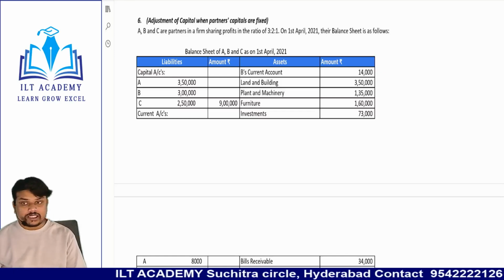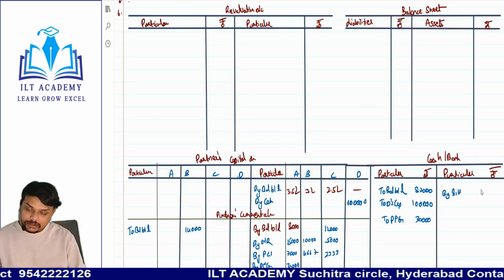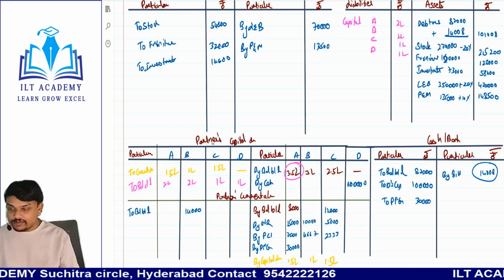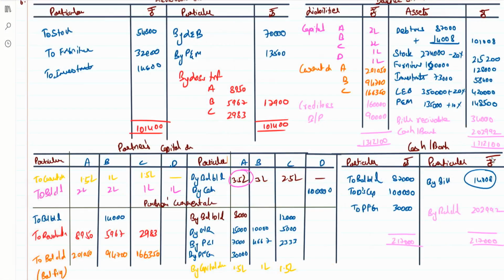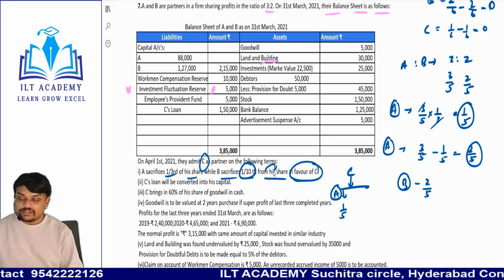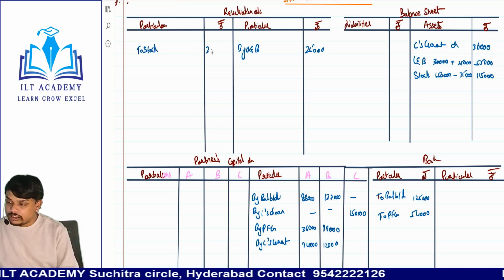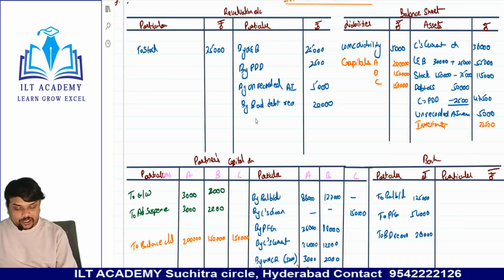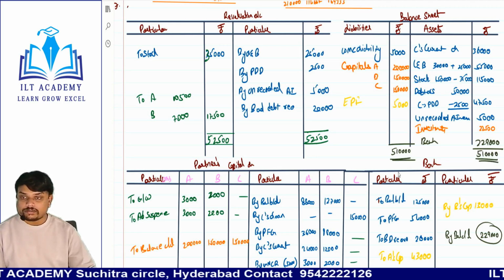Admission of Partnership - Class 12 CBSE & ISC | IlT Academy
Welcome to IlT Academy! In this video, We will guide you through the topic of Admission of Partnership, tailored for Class 12 CBSE and ISC Boards. This lesson will cover all the essential concepts, including:

- Introduction to Admission of a Partner
- Adjustment of Capital Accounts